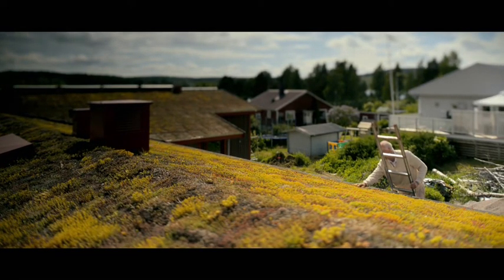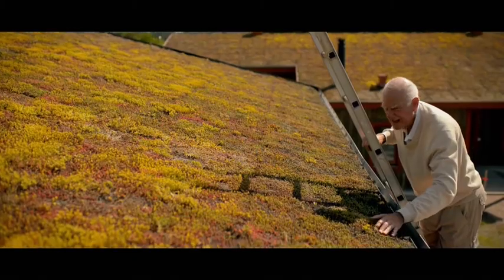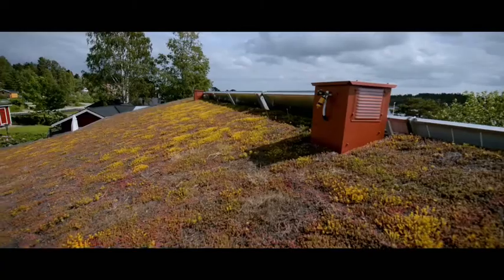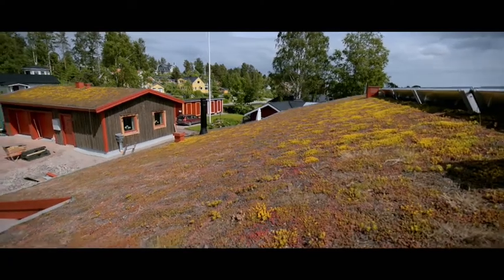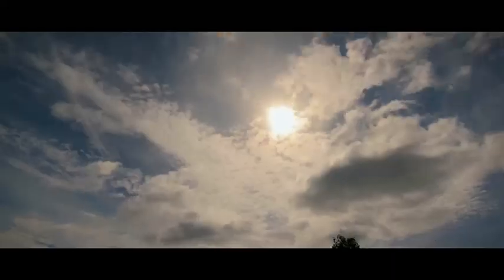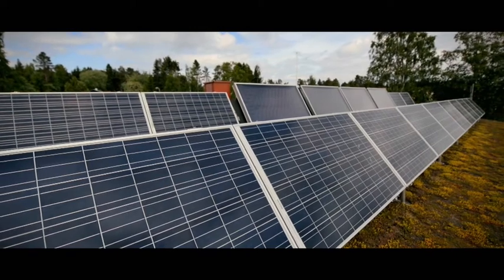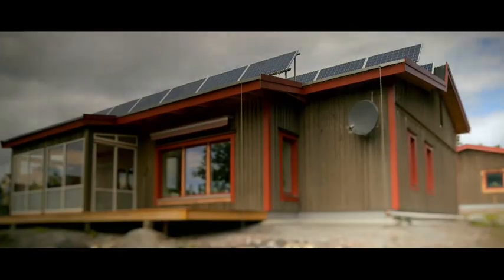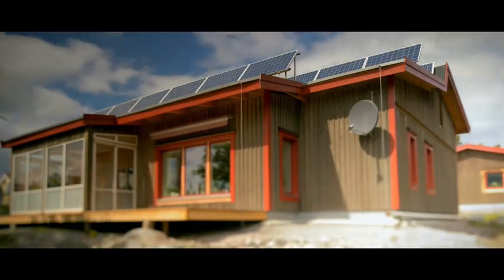Zero Energy House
Zero Energy House in recycled glass by Koljern technology